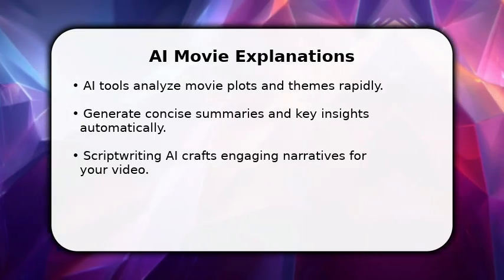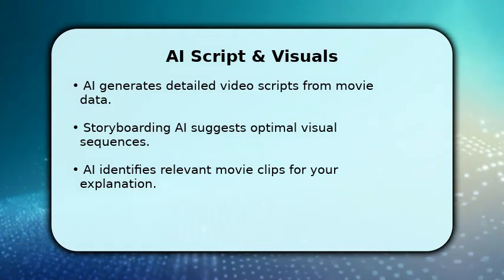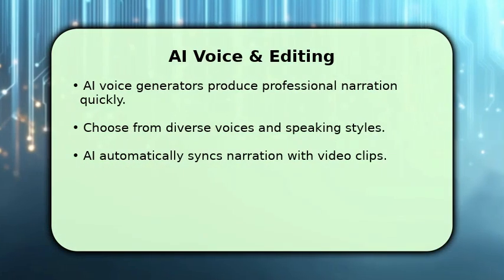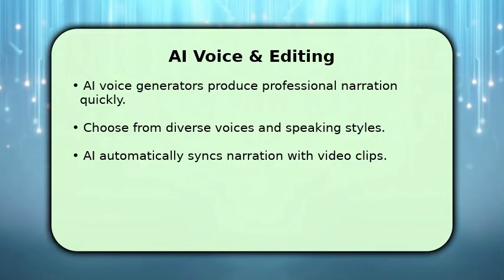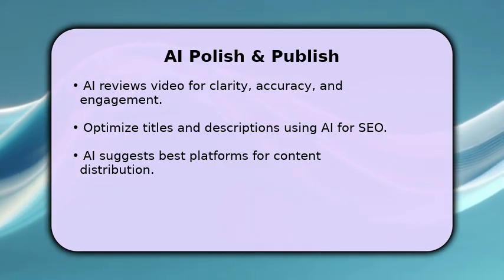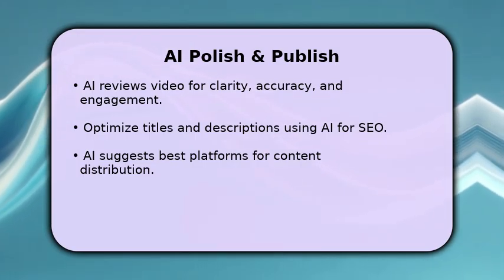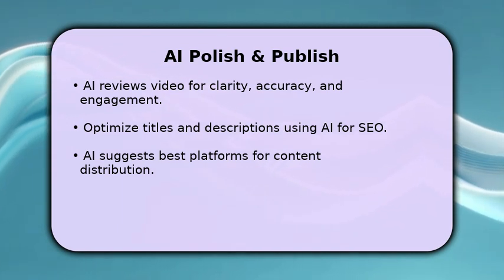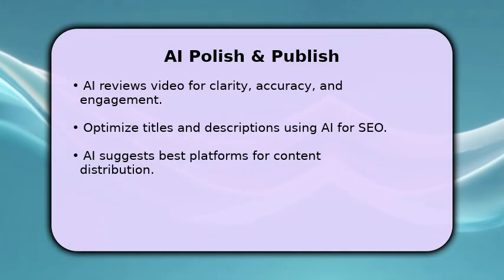How to Make a Movie Explained Video with AI in 2025 (Only Way)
▸ (t) Learn how to create an engaging movie explained video using AI technology. Discover the latest tools and techniques to make your videos more informative and entertaining. This tutorial will guide you through the process of creating a high-quality video that explains complex topics in an easy-to-understand manner.

movie explained video, AI animation, video creation software, explainer video templates, artificial intelligence for video production, how to make a movie explained video, AI-powered video editing, video explanation techniques, making an animated video with AI, AI video creation tools